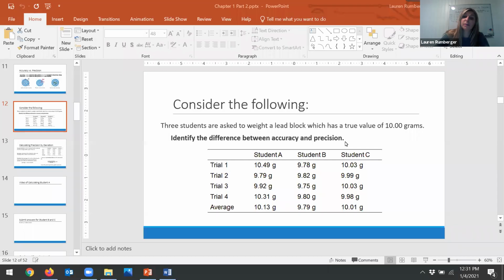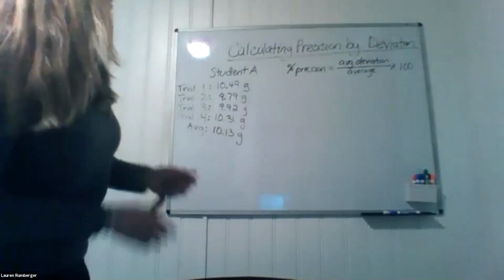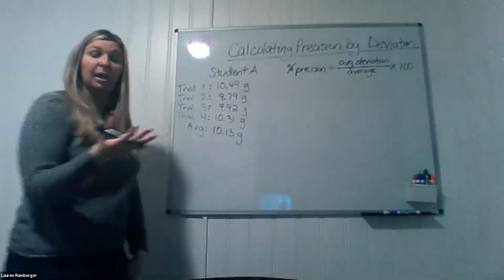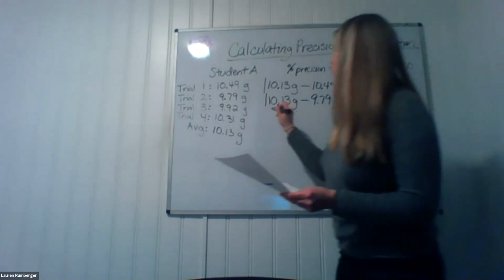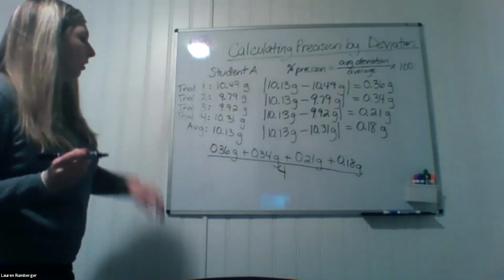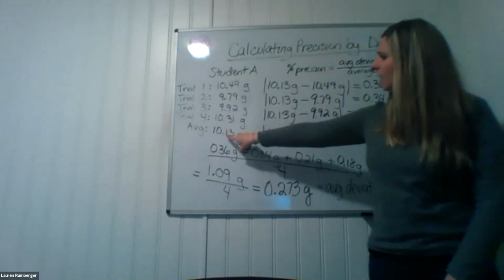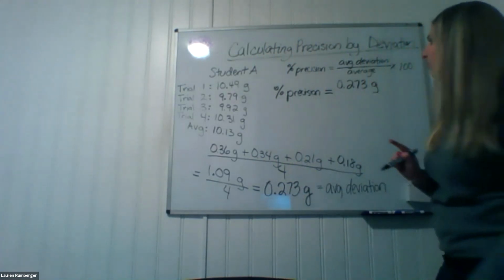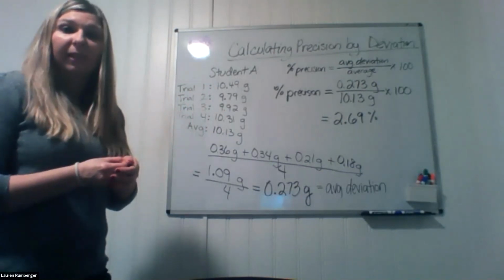Accuracy vs Precision